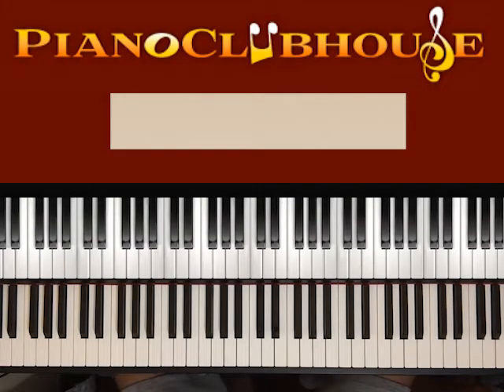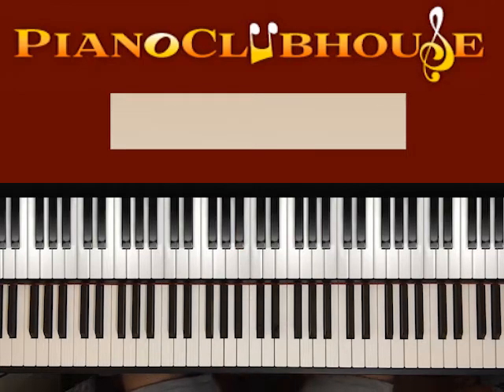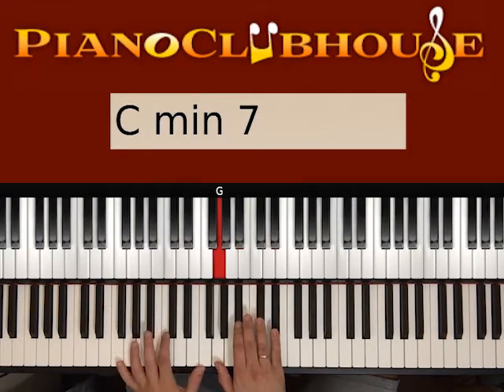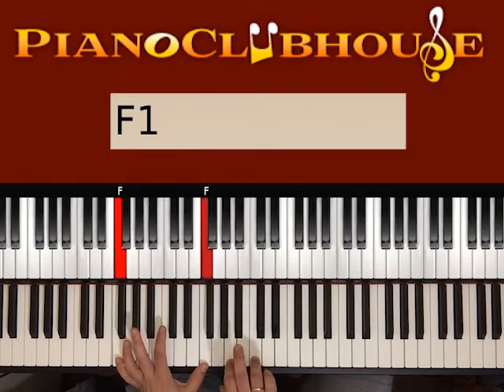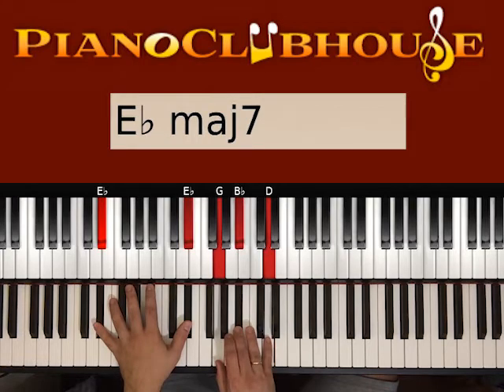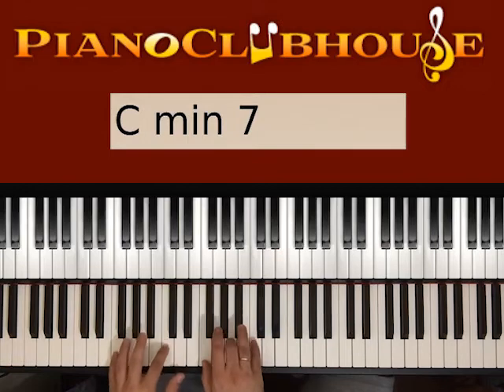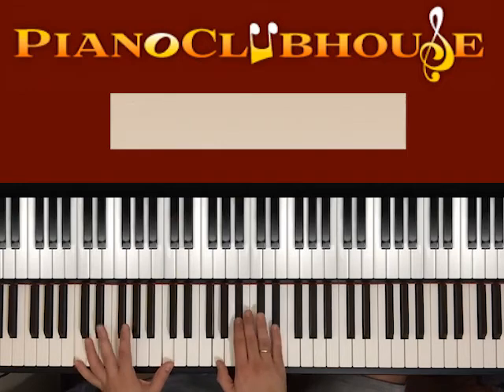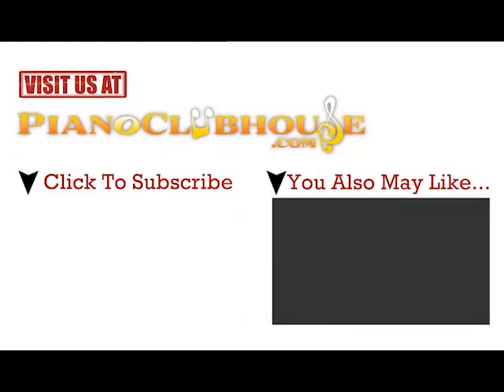🎹 How to play "BETTER NOW" by Post Malone (easy piano tutorial lesson free)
This is a tutorial/how to play "BETTER NOW", by Post Malone. For access to more full-length tutorials, visit PianoClubhouse.com.